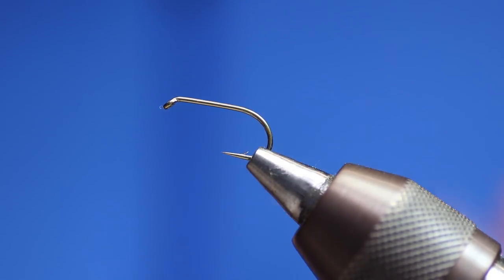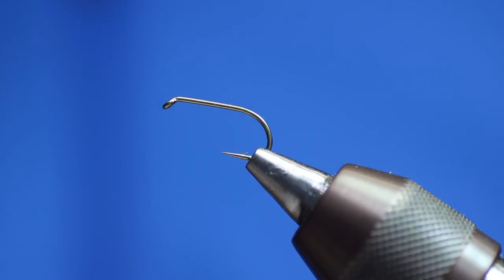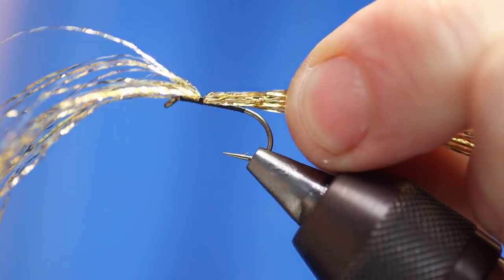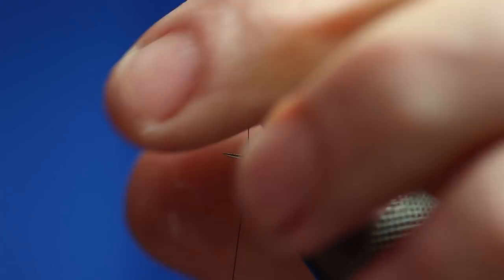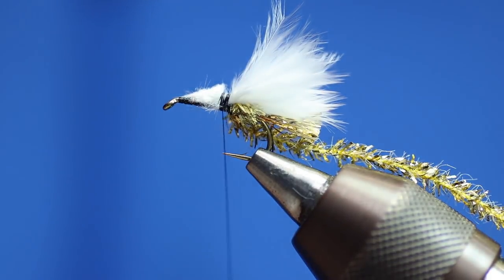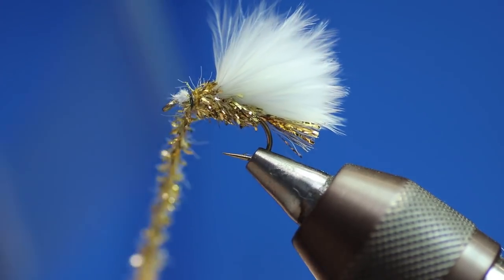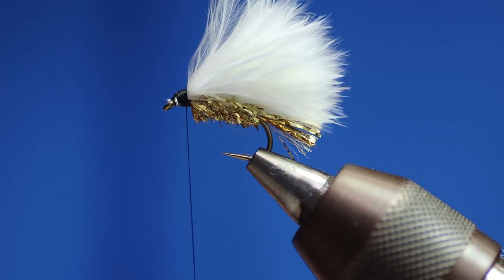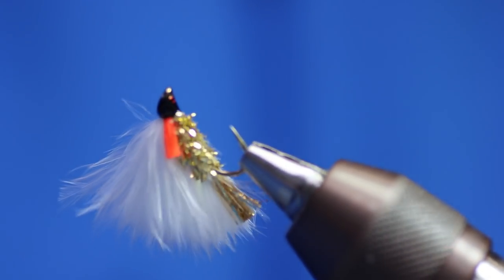The Shambler New HD Video 2020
This is my nightmare monster from back in the day when I played the PC game on my Voodoo 2 Sli gfx cards called Quake.
Back in the day, This is true and Graeme Pearson might remember but I woke up after a day on Grafham Water trying to work out what fly I could use fo rthe pin fry feeders, I had a dream about thsi fly, woke up tied a few went to Grafham with Greaeme and my late pal Alan Ronald and smashed the fish there with it. Its an oldie but a goodie hope you enjoy it.

Hook: - Kamasan B175 Size 10-8 or Barbless Equivalent
Thread: - Black Sheer 14/0
Tail: - Silver or Gold Razor Flash
Over Tail and Wings: - Fl. Springwater Blue Marabou
Body: - Silver or Gold 6mm Humungus Tinsel Chenille
Cheeks/Eyes: - Glo-Brite Floss No 5 Fl. Orange

Give it a try and Stay Safe and Keep your Family Safe, better have fishign to look forward to than none at all.

Tight Lines